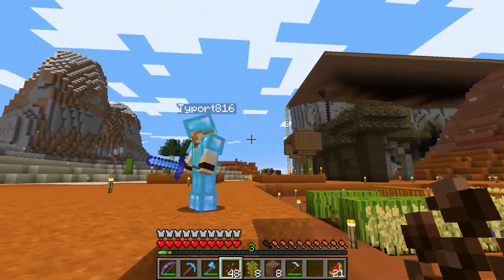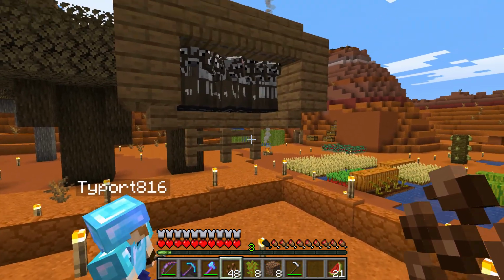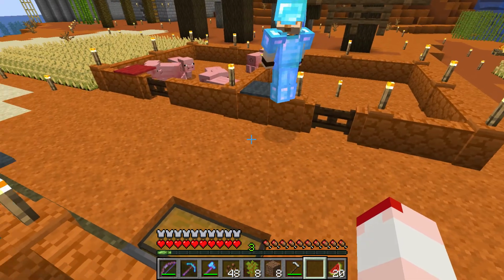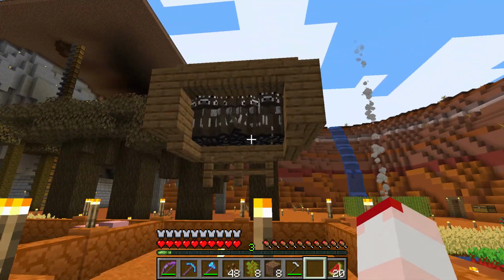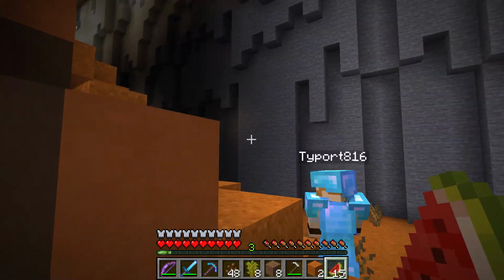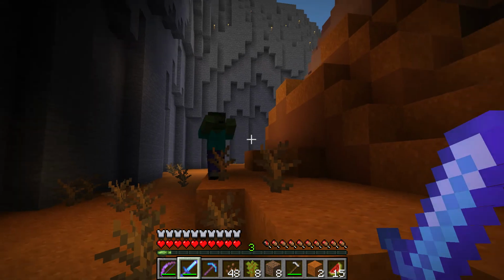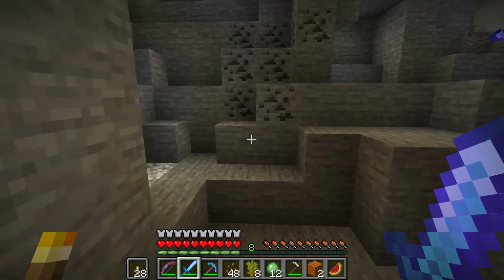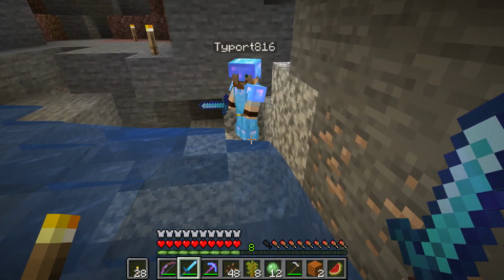FrilCraft Season 2 Episode 3 - Base Tour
Typort shows Joycelina an initial tour of the Neighbors United base.

The FrilCraft Server is a whitelist only server for Super Server Patreons of Frilioth.

If you’d like to learn how you can support Frilioth, go